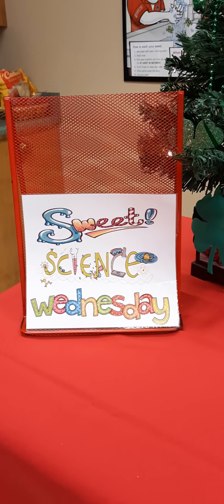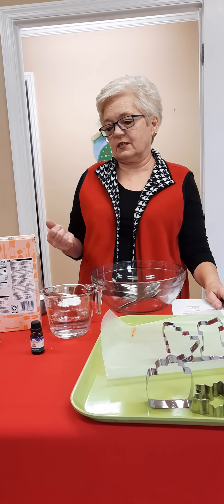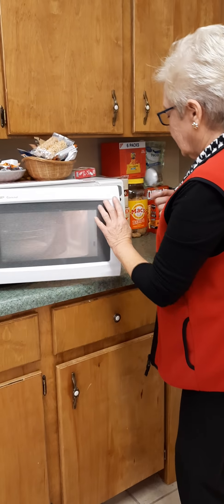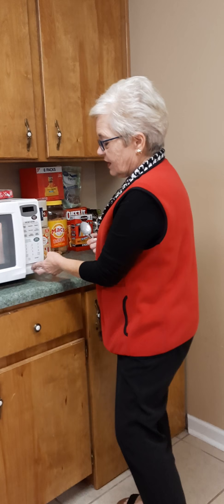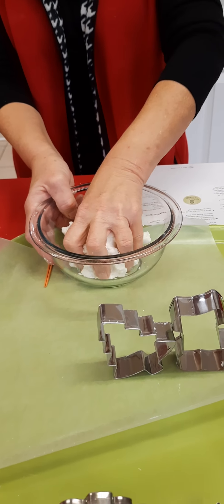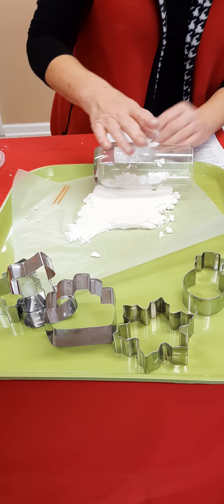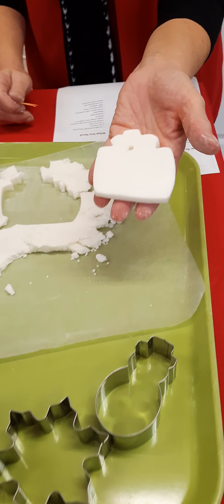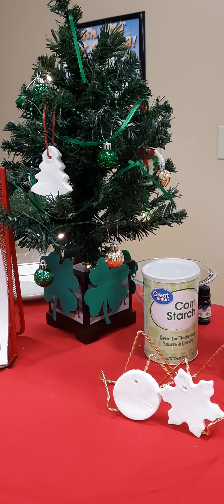Sweet Science Wednesday's creation of Scented Ornaments by Debra Cox, 4-H Educator.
Scented Ornaments
1 cup baking soda
1/2 cup cornstarch
3/4 cup water
15 drops of essential oils

Mix and microwave for 40 seconds stirring and repeating the process several times.  The dough should be the consistency of mashed potatoes.  Add essential oils and mix.  Roll out on wax paper and use cookie cutters to make shapes.  If you use as an ornament, use a toothpick to make a hole to run ribbon or jute through to hang after drying.  Air dry flipping after 24  hours.  Dry for 48 hours.